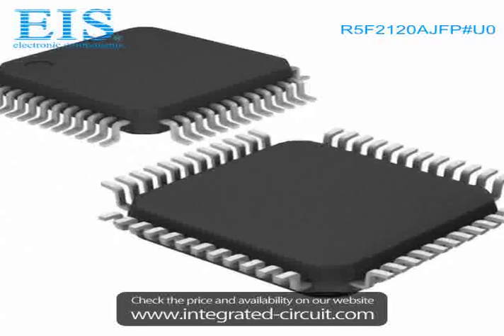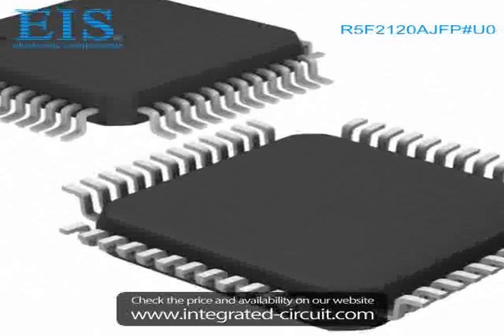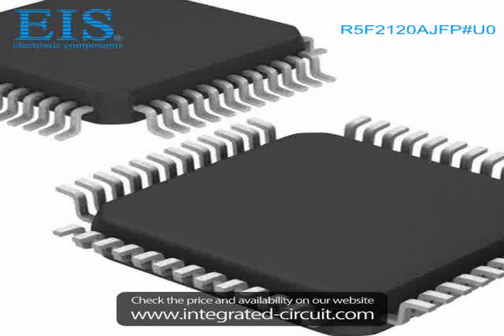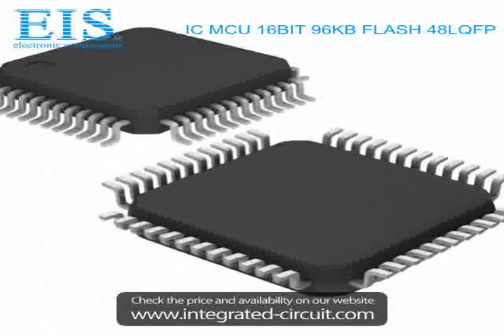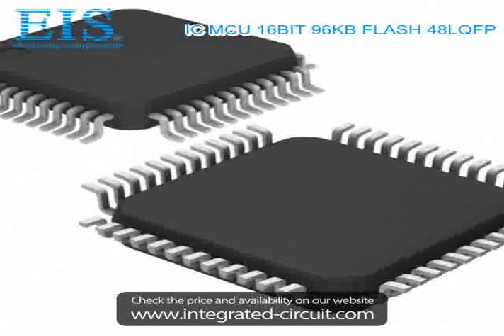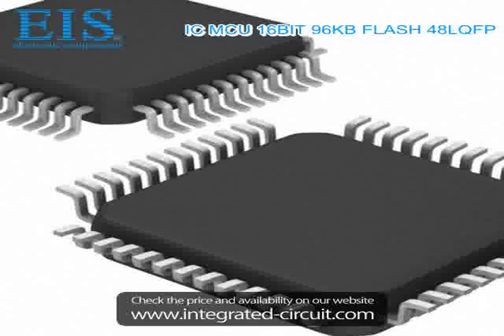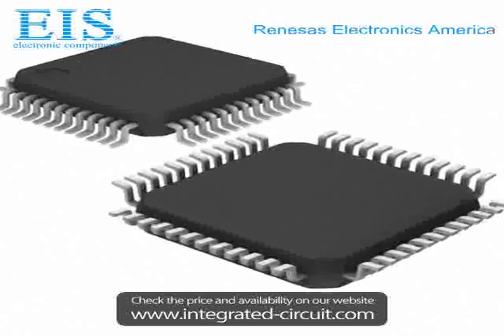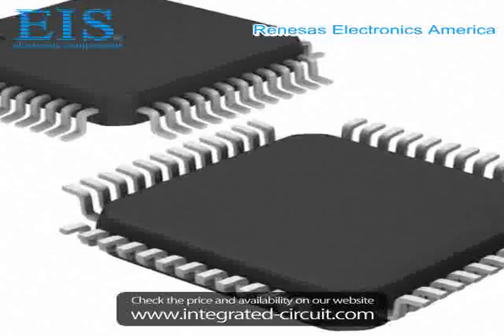Sell R5F2120AJFP#U0 of Renesas Electronics America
We have the stocks of R5F2120AJFP#U0 with a very best price, we can ship immediately after order.

Manufacturer Part Number: R5F2120AJFP#U0
Manufacturer / Brand: Renesas Electronics America
Brief Description: IC MCU 16BIT 96KB FLASH 48LQFP

You also can download the datasheet of R5F2120AJFP#U0 from our